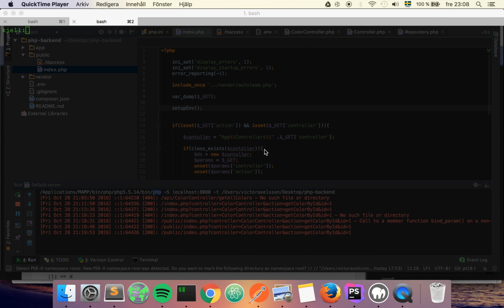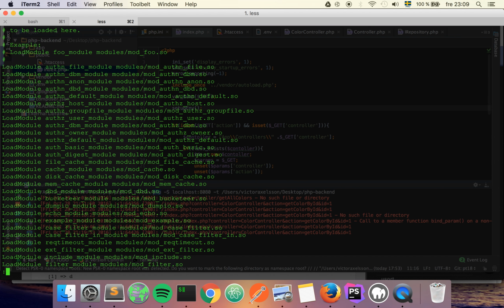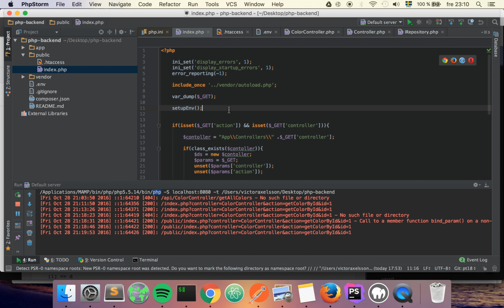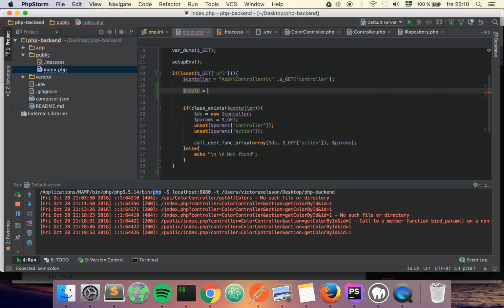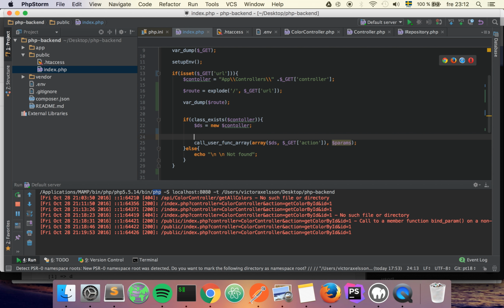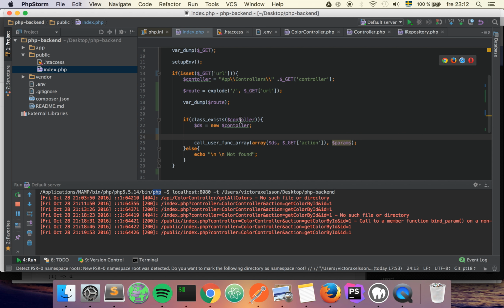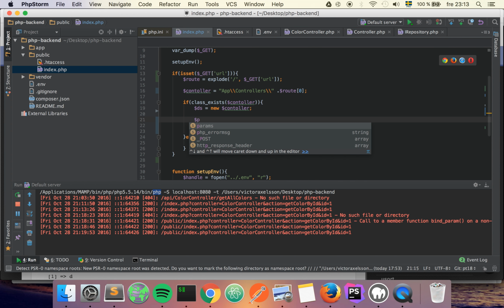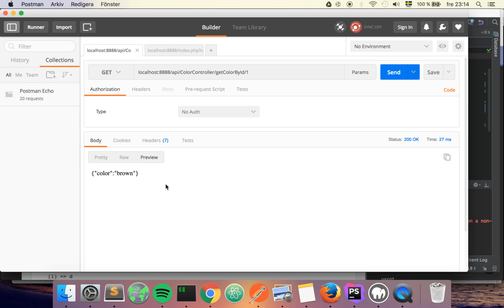php backend pt18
Create a basic routing.